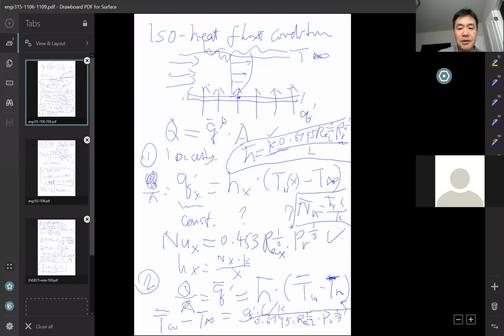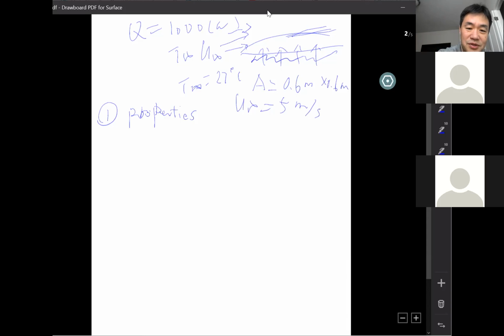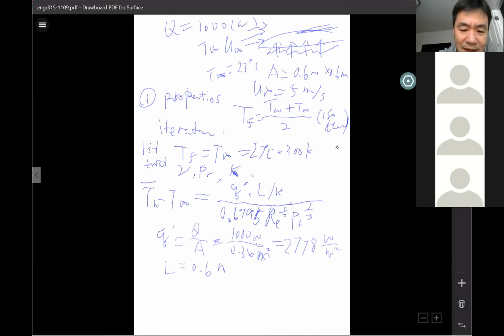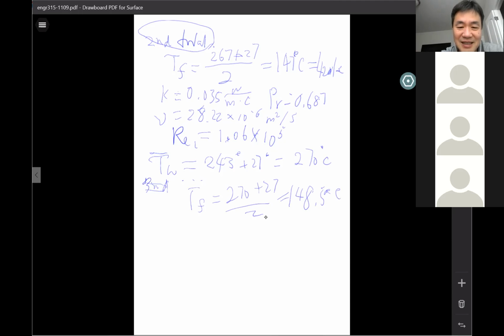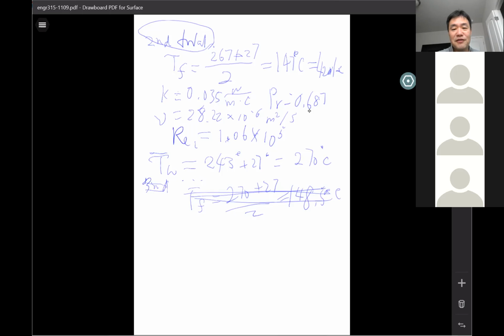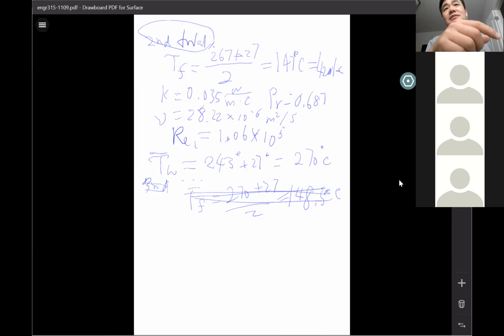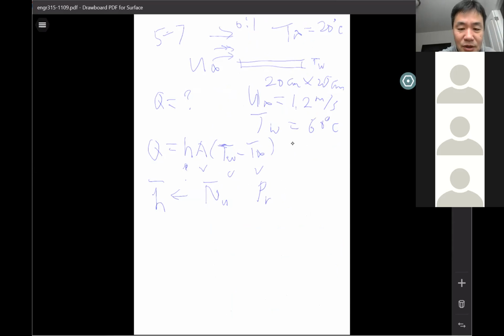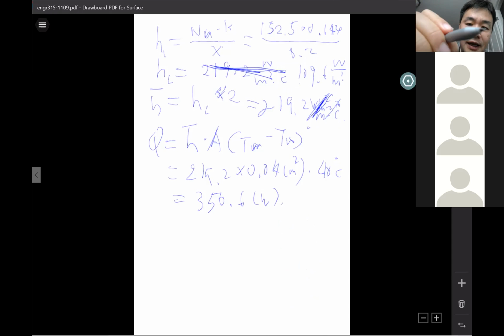engr 315 video 1111